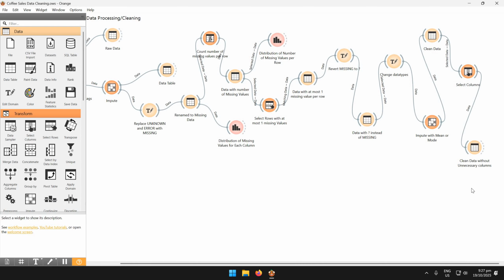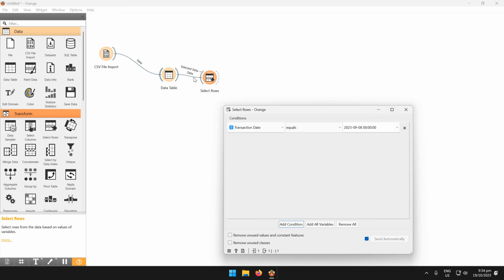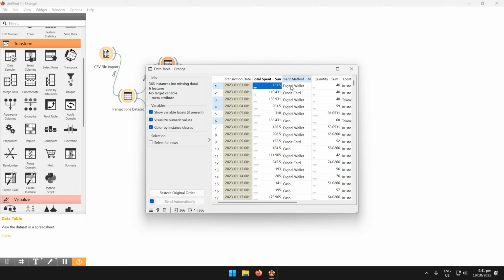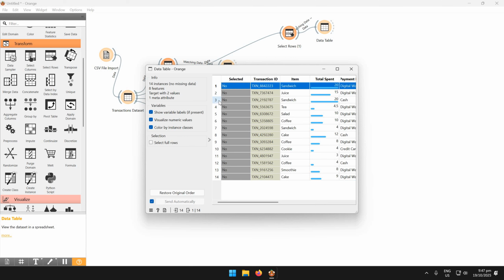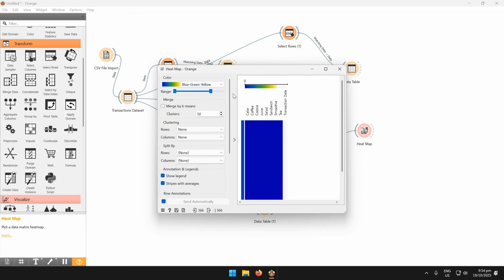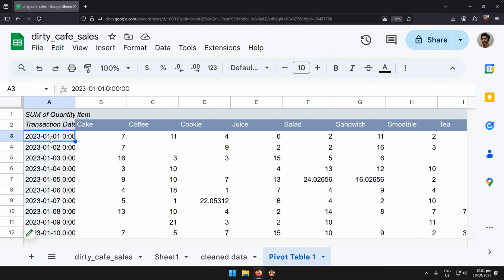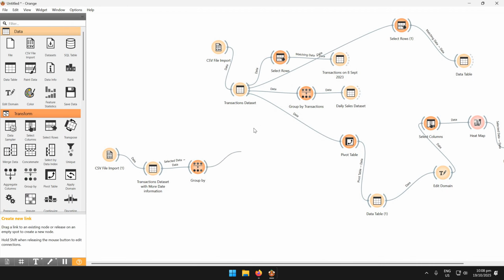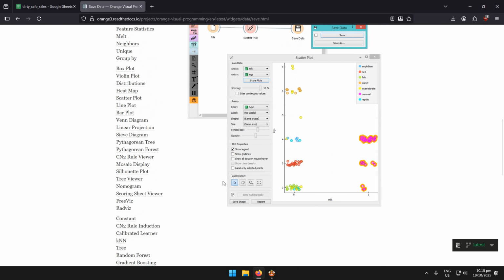Data Processing/Cleaning (Changing Granularity)